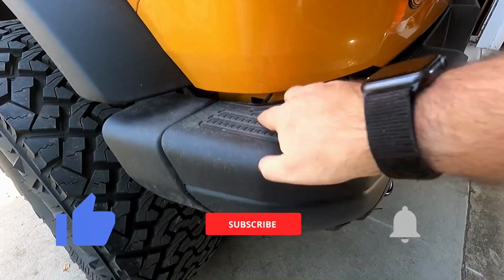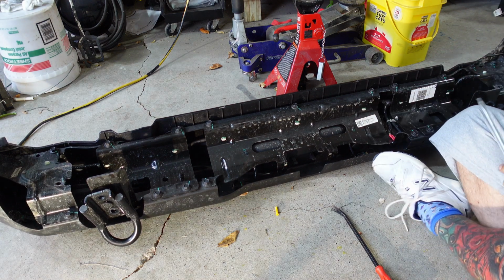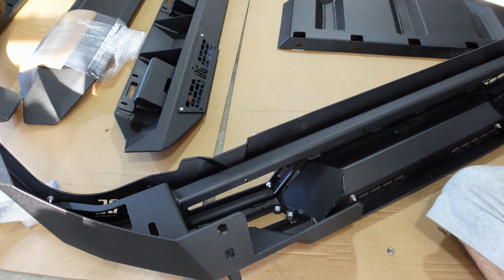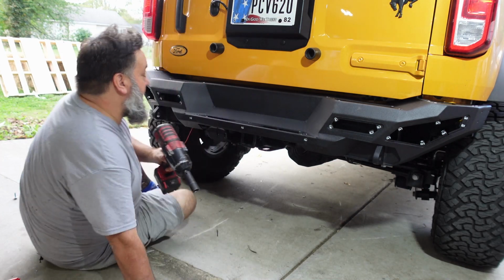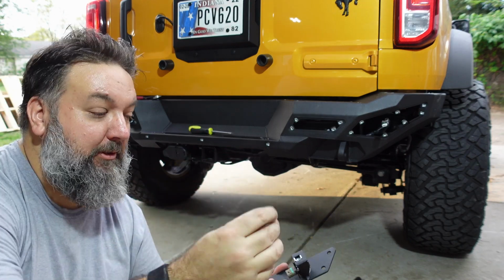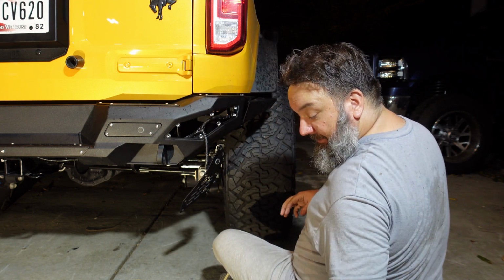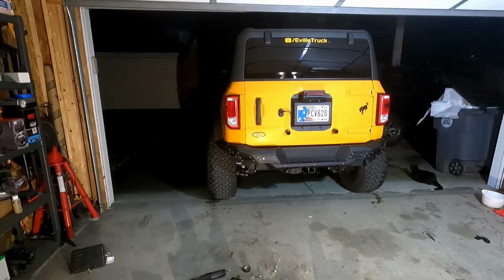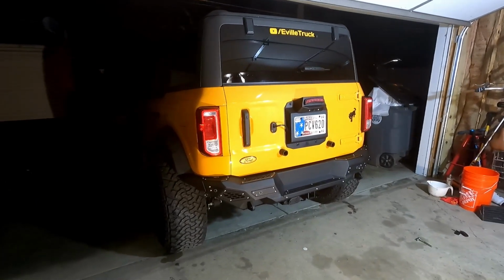2021 Bronco Rear Bumper - Bodyguard Bumpers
Continuing on with e the Bodyguard Bumpers installs, and the next up is the 2021 Ford Bronco Rear Bumper.

The removal of the bronco bumper is pretty simple, just a couple of bolts, and the new bodyguard bumper fits right back into its place.

ist of Mods for the 2021 Ford Bronco 2.7L Black Diamond

Bronco Spare Tire Delete
Bronco Front Bumper
Bronco Rear Bumper
Bronco Rock Sliders
Bronco Light Bar Mount
Bronco Cowl Light Mounts

Wheels - ION Alloy  Style 171 17x9 0 offset
Tires- Venom Power Terra Hunter X/T  35x12.5

Lift:
4WP 2 inch level/lift

Oil Filter - P/N Motorcraft FL2062-A

USB to OBD2 Cable